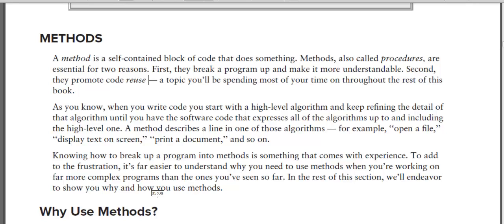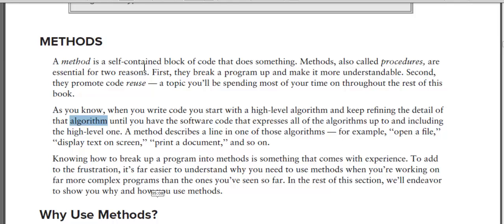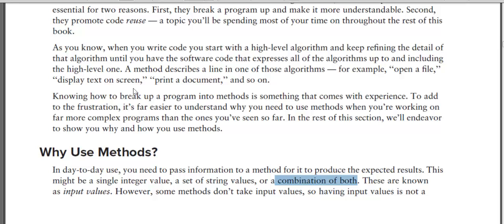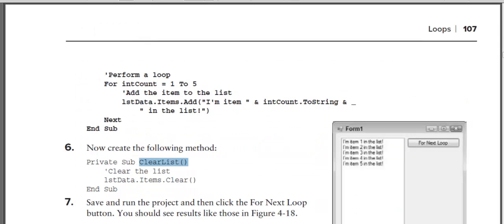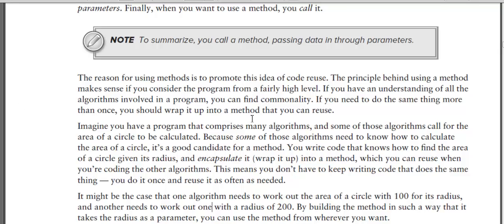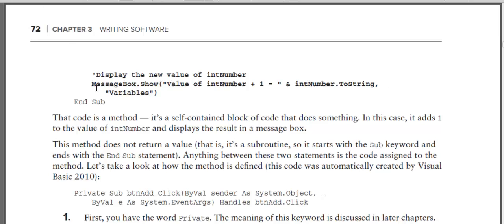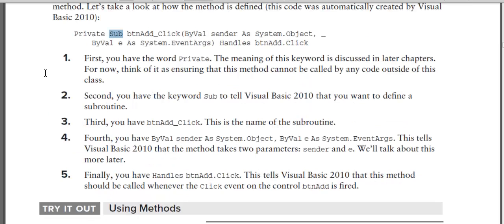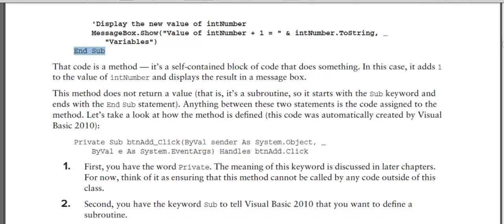Programming 1 Week 8 Part 9 Methods Part 1